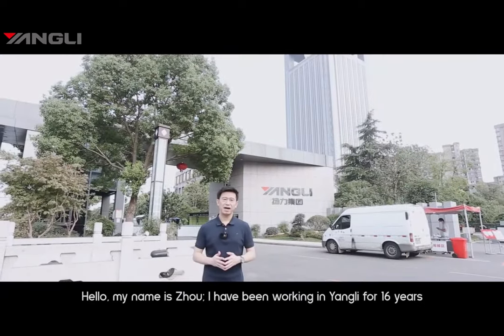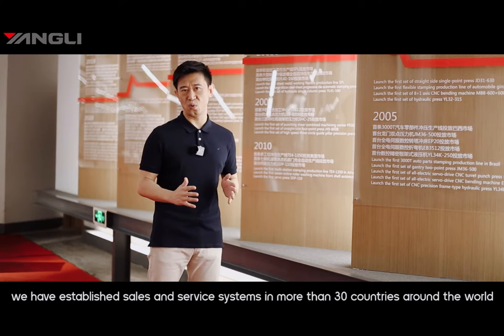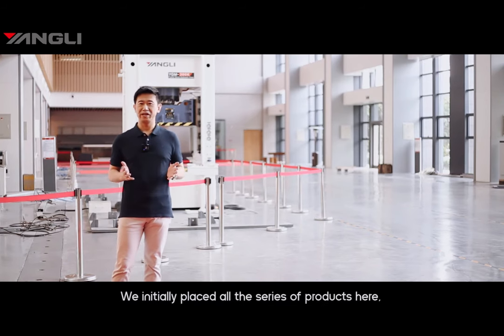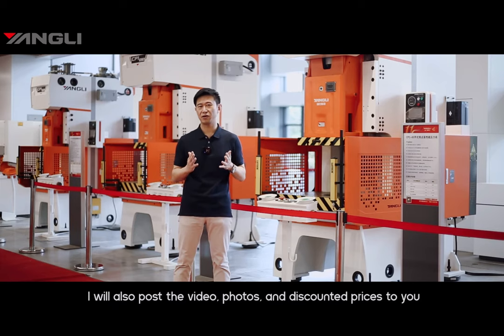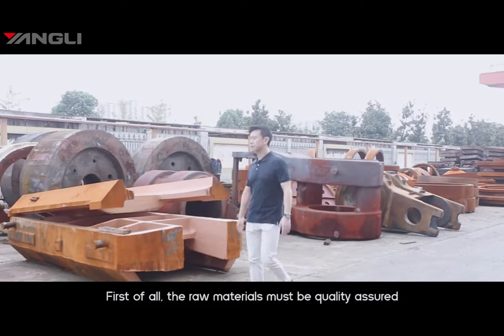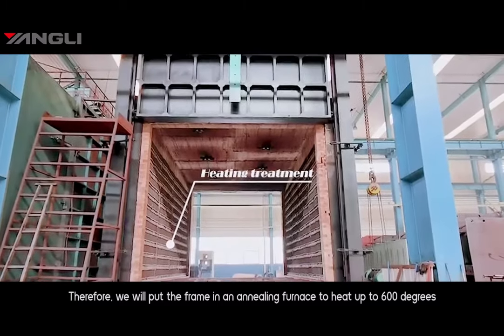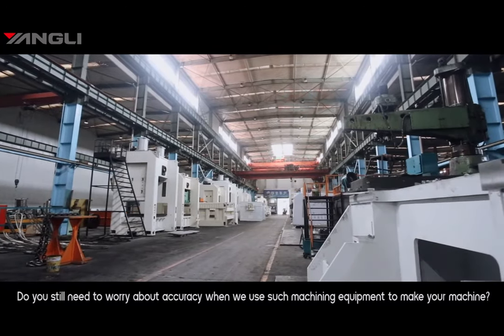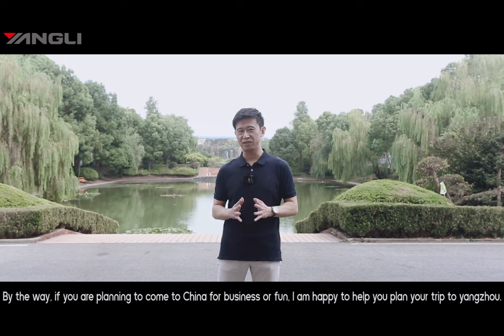Yangli Factory Tour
Here we go, let's go to the factory. Follow the manufacturing process step by step. Here you will see and understand the entire manufacturing process, which includes steel plate blanking, welding, casting, annealing, shot blasting, machining, assembly, and inspection. I hope you can learn the necessary knowledge of manufacturing machines to help you buy the right machines.